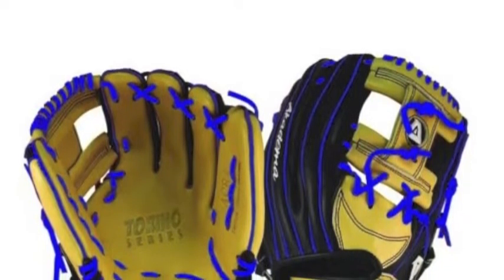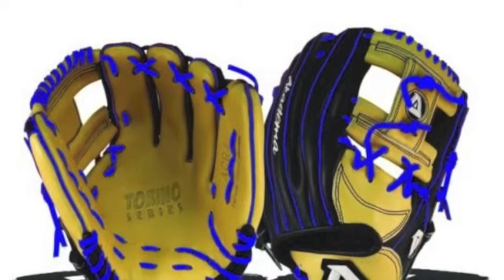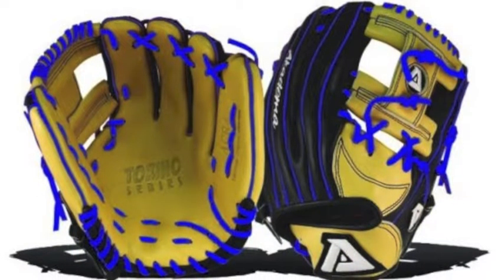Akadema Torino Series ATP 2 11.5 in Baseball Glove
The Akadema Torino Series ATP 2 11.5 in Baseball Glove is 20 percent lighter than normal models which will allow for enhanced control.